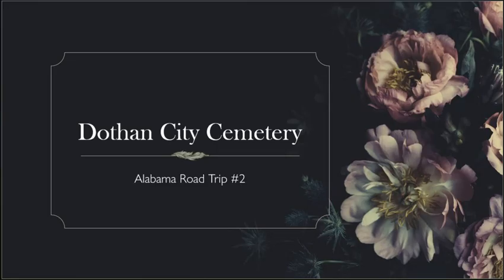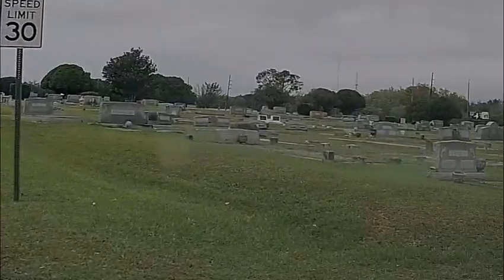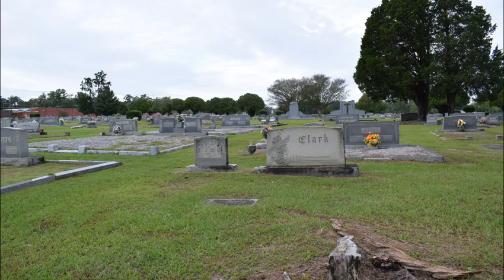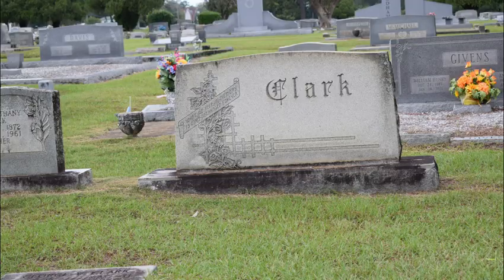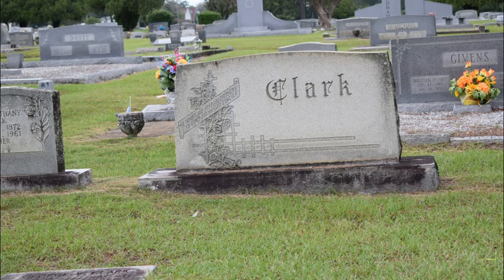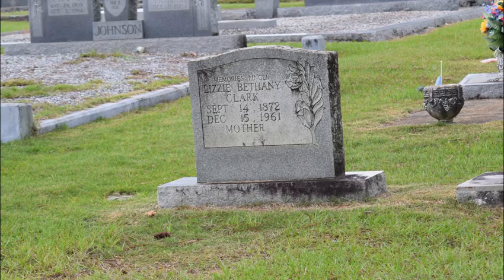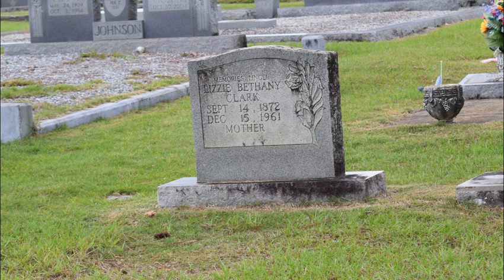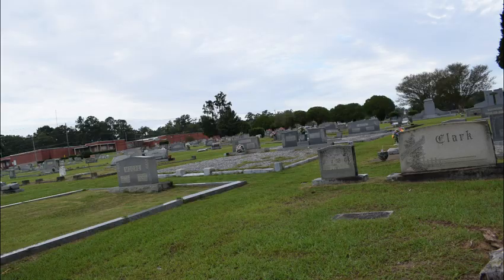Dothan City Cemetery Exposed | 100+ Years of Alabama History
Dothan City Cemetery is not only an active burial ground, but also a historical site in Dothan, Alabama representing the growth of the city.

Visit Dothan City Cemetery at:
901 Columbia Hwy, Dothan, AL

Cost: Free

Dashcam used
Capture Cam used
Digital Cam used